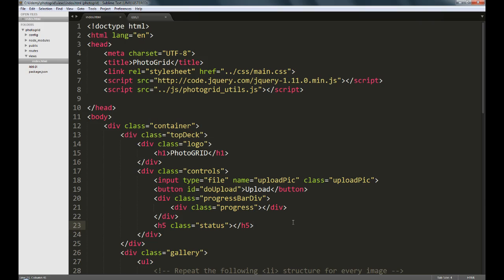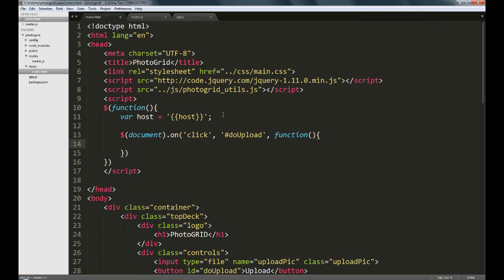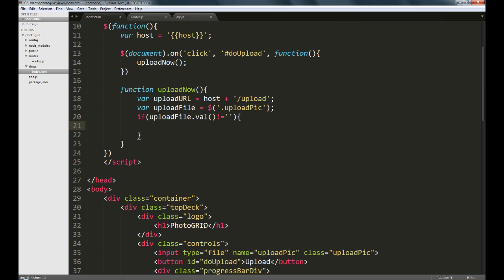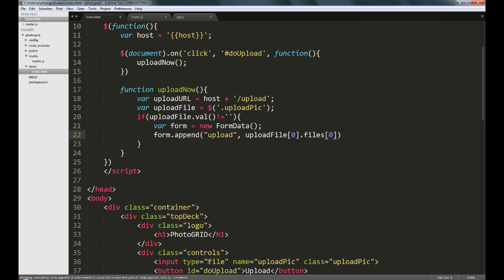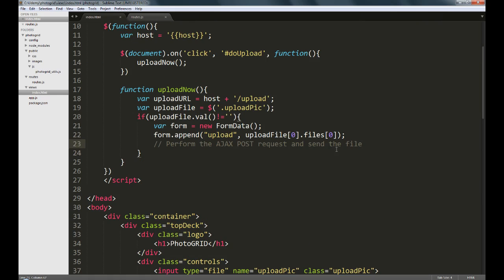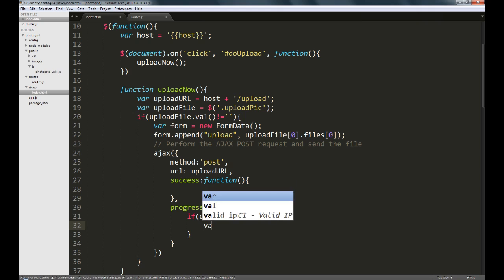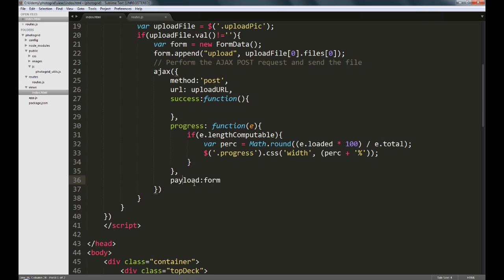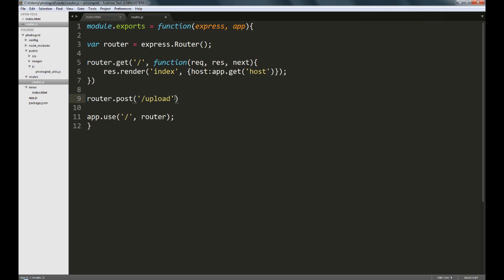092 PhotoGRID Lecture9